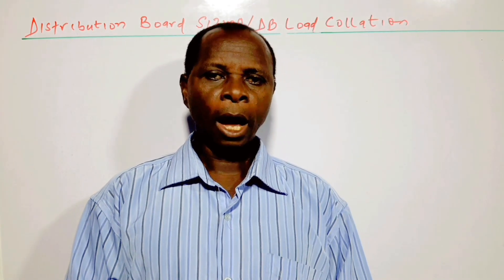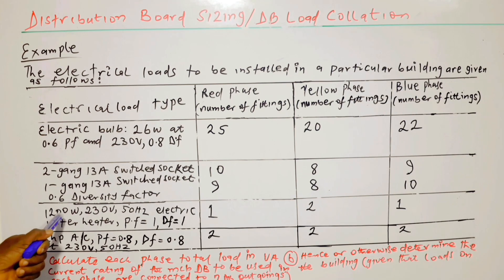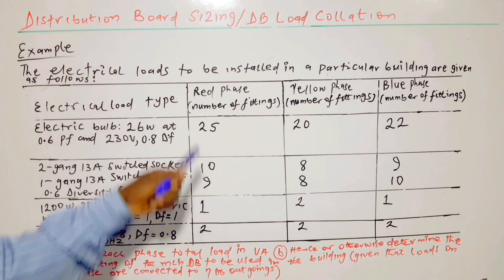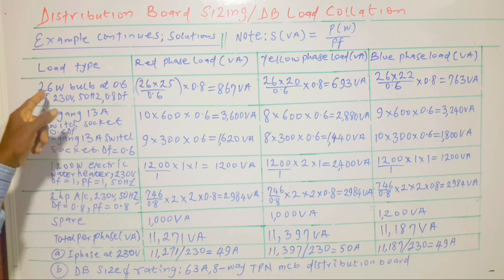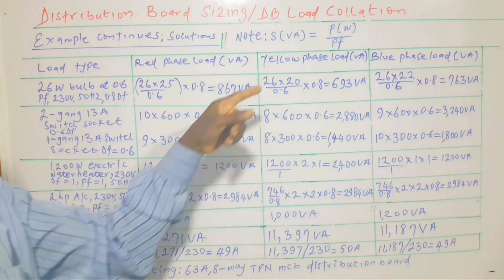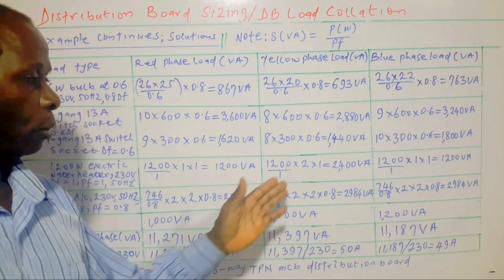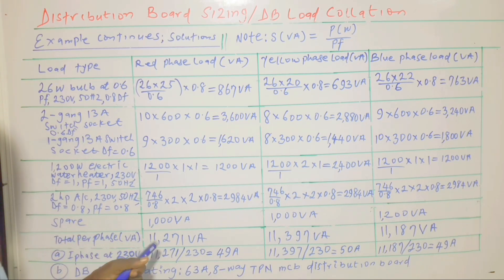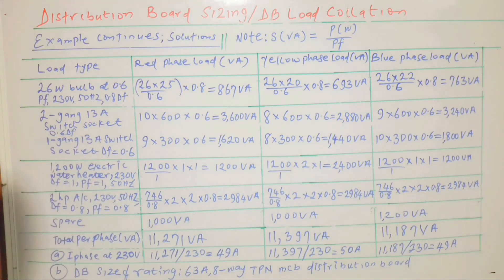DB loads collation, mcb distribution board sizing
This  video is about how to collate miniature circuit breaker(mcb) distribution board loads and how to calculate the DB sizing and its rating : DB voltage anď current ratings as well as number of ways.